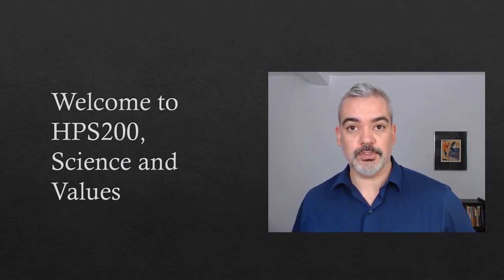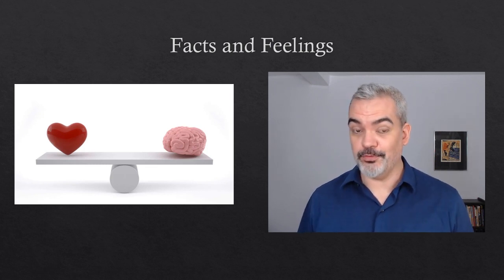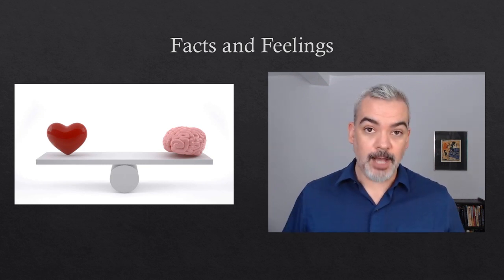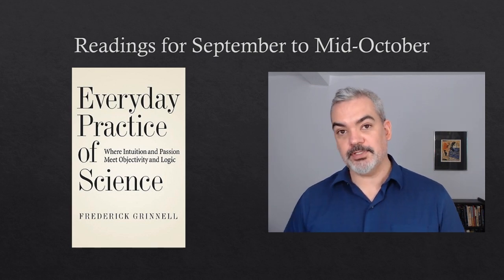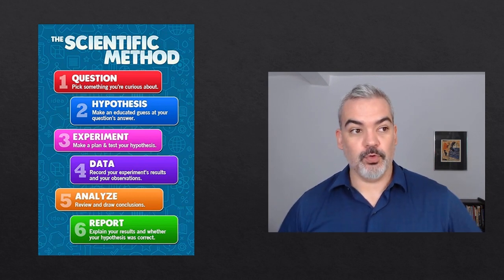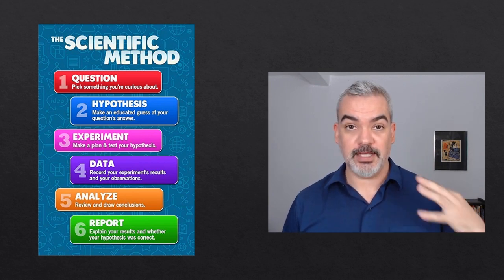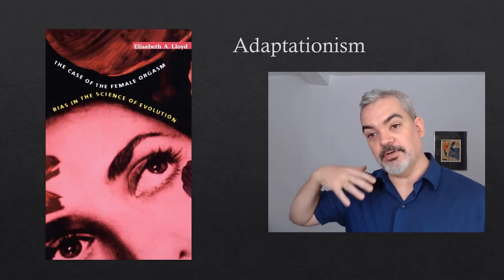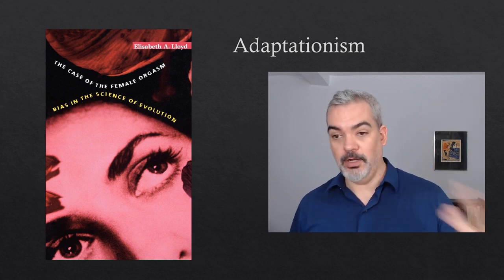HPS200 - Week 1 - Course Overview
Course Overview for HPS200, for the Institute for the History and Philosophy of Science and Technology, University of Toronto.